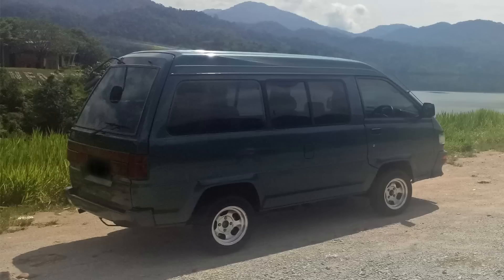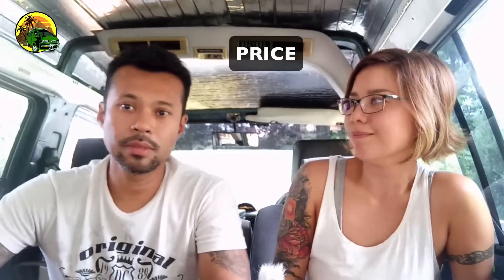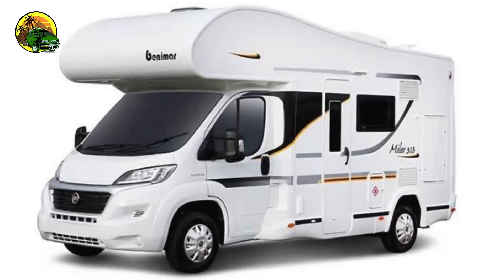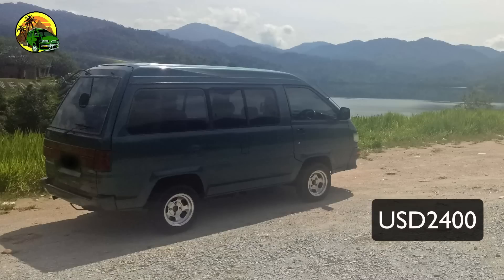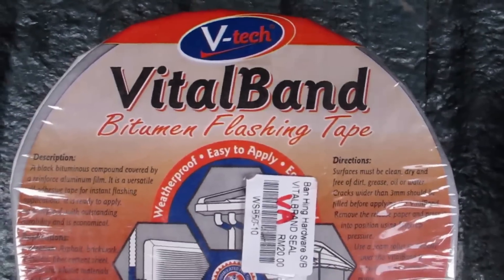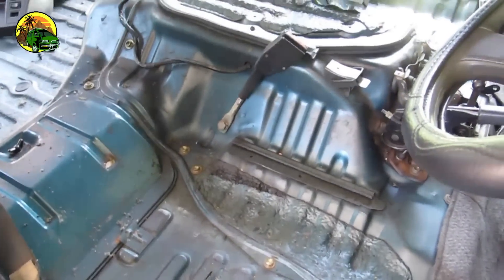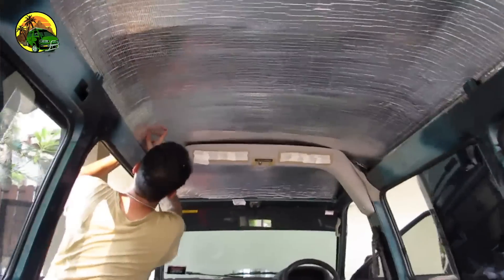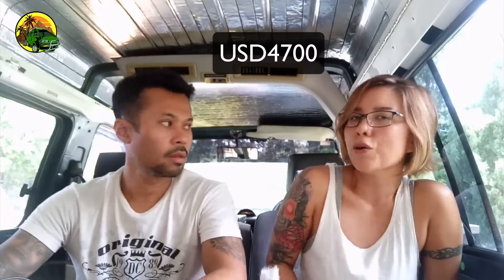S1 E5 How Much We Spent on our Campervan Build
Hello and welcome to the 24 Hour Travellers Channel. Today we answer 2 Questions -

1) Why did we choose the Toyota Liteace Premio 1.8 as our Van

2) How much did it cost to DIY Build our Campervan
If you are new to our channel Hi there!! :)

This video is a breakdown of the TOTAL COST for our CampervanConversion here in Malaysia.

Sam & Rene share our experiences with Campervan Builds, Travel Adventures and Interviews of People who inspire us -  we provide access to information for those who may want to do the same one day.

THANK YOU for the support, we are a self funded channel & your help contributes to making our videos.

Ombak Hijau Portable Solar Generator

LICKD Music for YouTube Videos

HOW DO WE SUPPORT OUR NEW JOURNEY?
Through you purchasing via our referrals above, viewing our videos, commenting, giving us a like and sharing our videos.

BiGLuV
Sam & Rene
Roxy, Bo, Leo & Skye

Get other songs for your next YouTube video at Referral